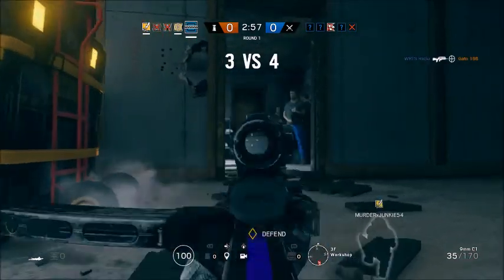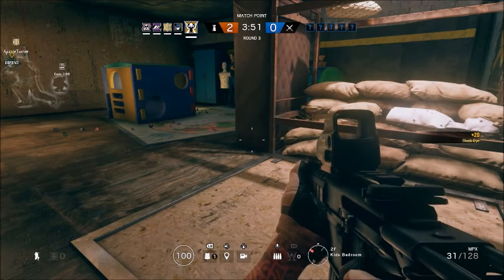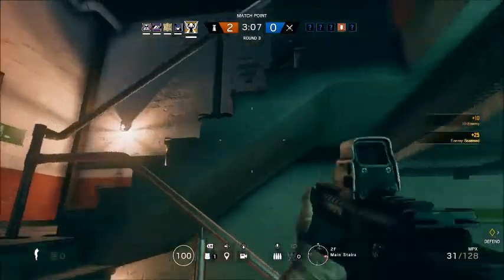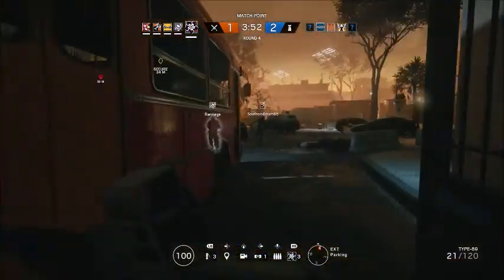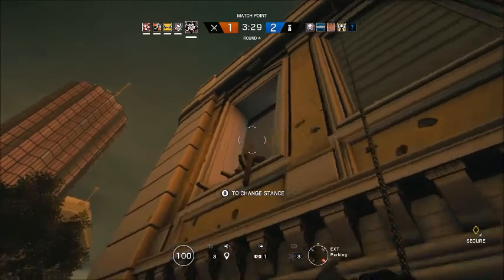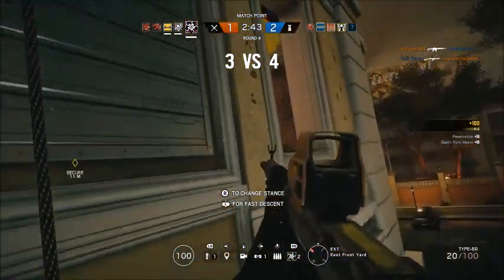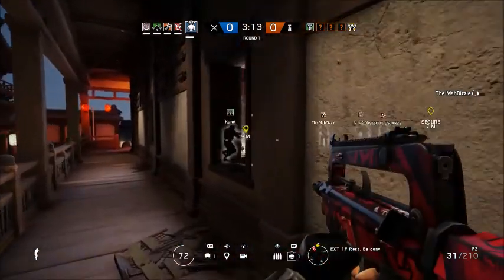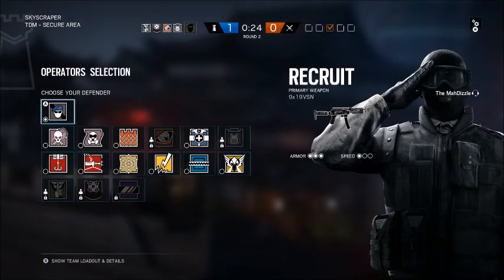Top 5 Best Female Operators in Rainbow Six Siege